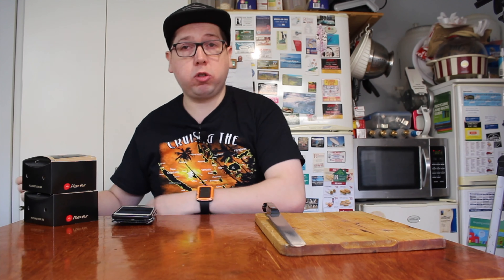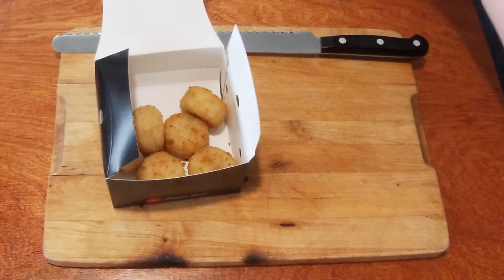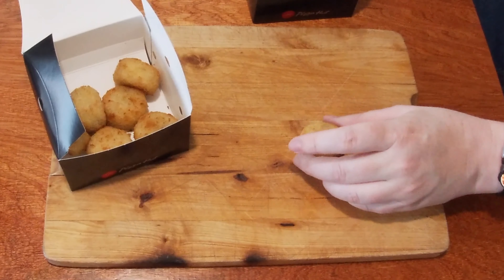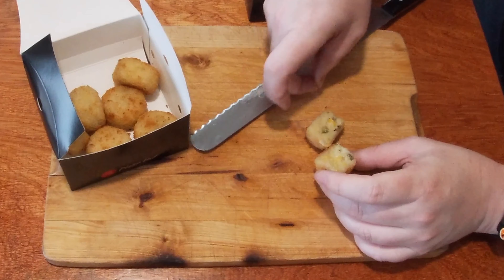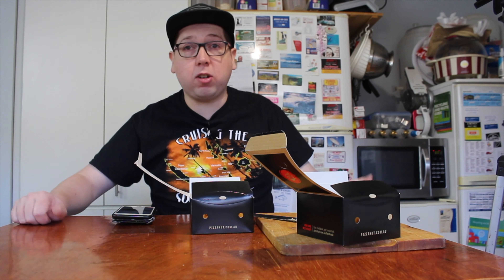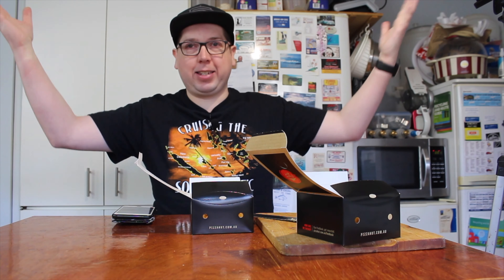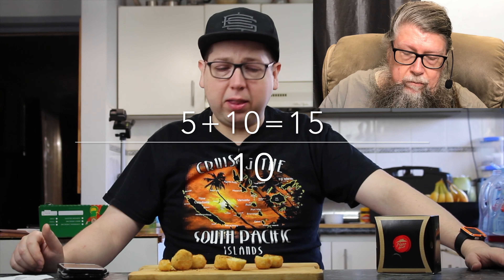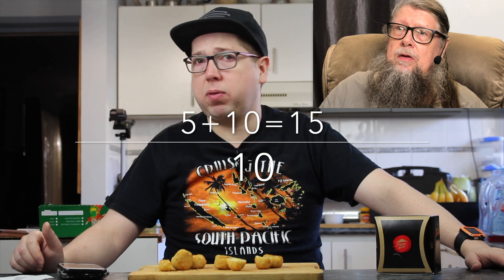Checkout Basket Pizza Hut Jalapeño Cheese Bites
Checkout Basket
Pizza Hut
Jalapeño Cheese Bites

Mixer: Craigonyoutube